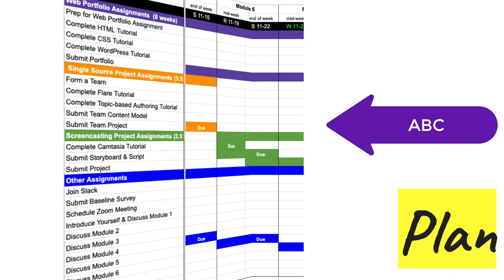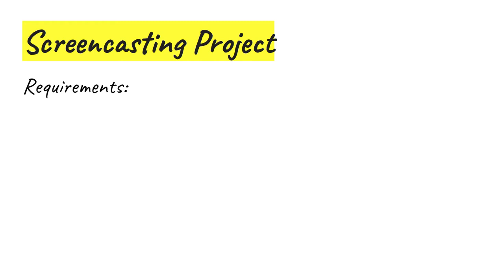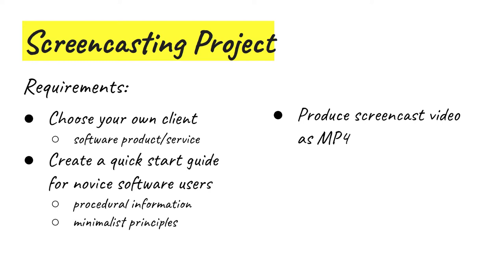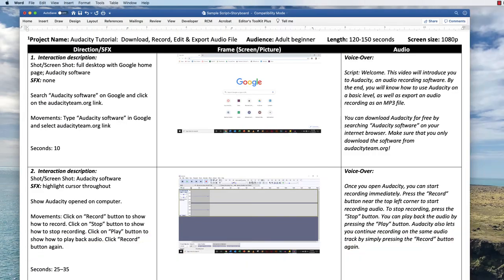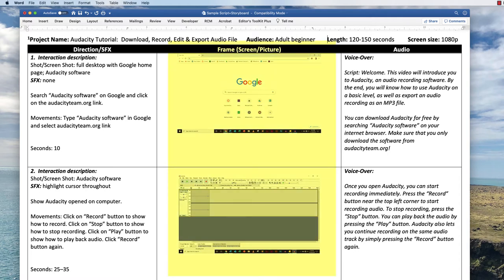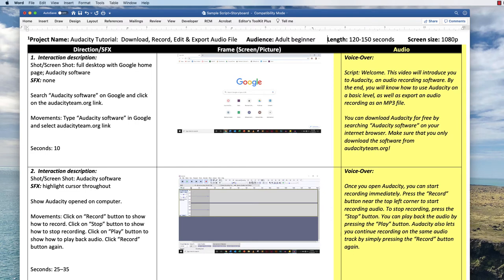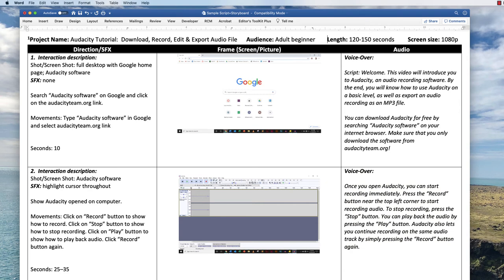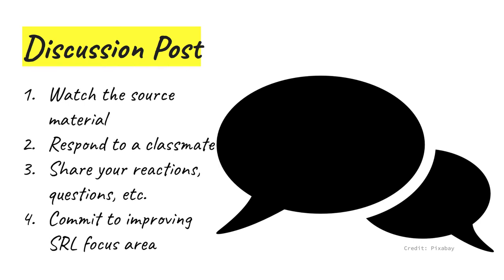Module 5 Overview (TECM 5191)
Dr. Kim explains how best to tackle the activities in Module 5 of the Digital Literacies course. Students learn to use Camtasia and begin work on the screencasting project by creating a script and storyboard. This video was created for graduate students in TECM 5191 at the Department of Technical Communication at the University of North Texas.